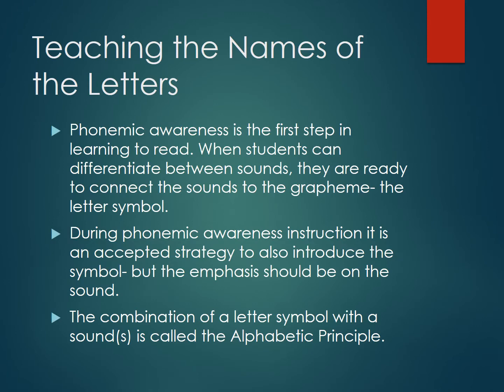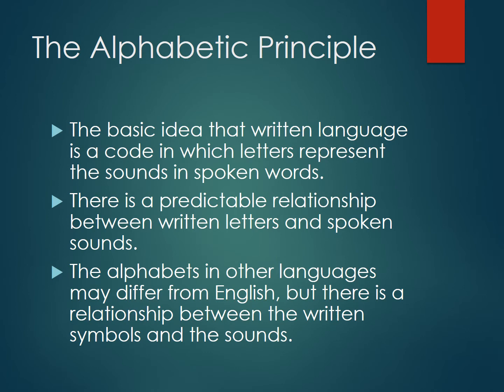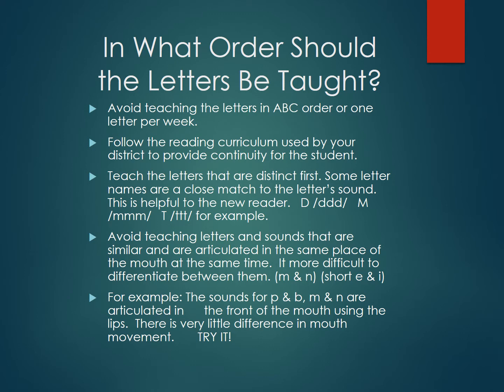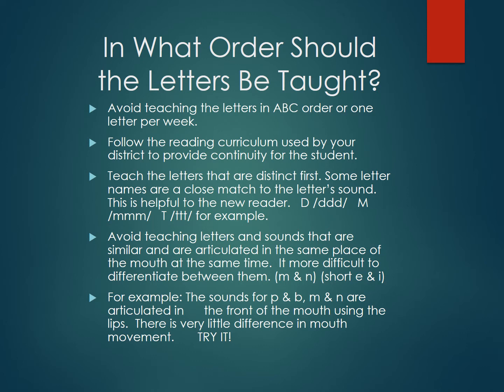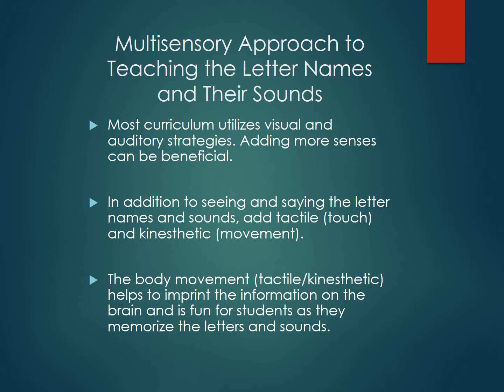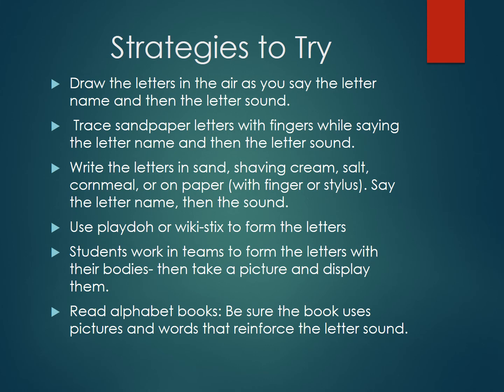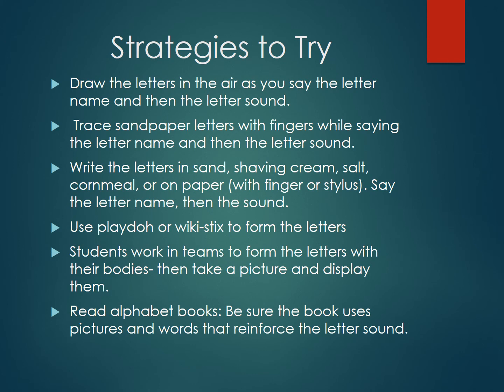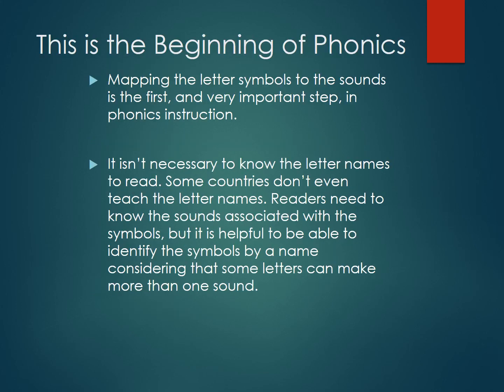Teaching the Alphabet